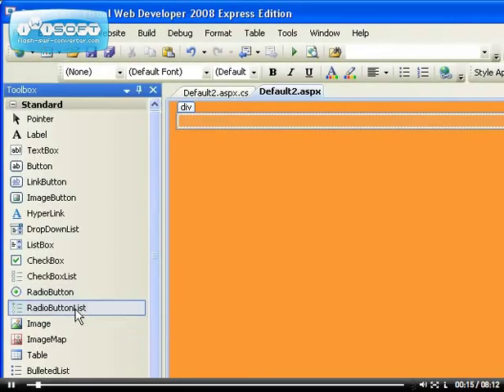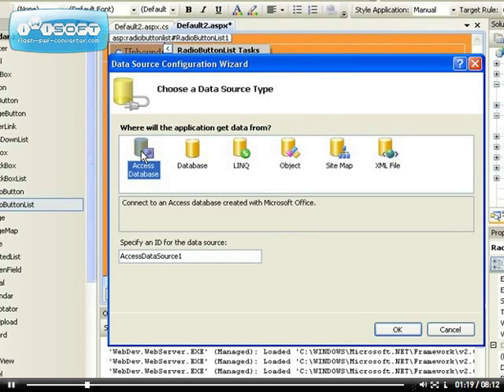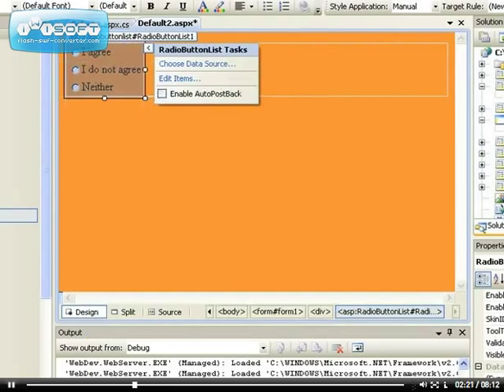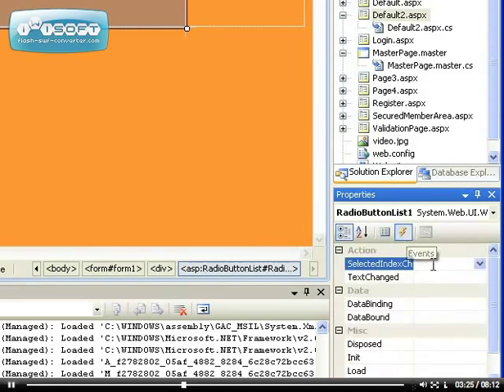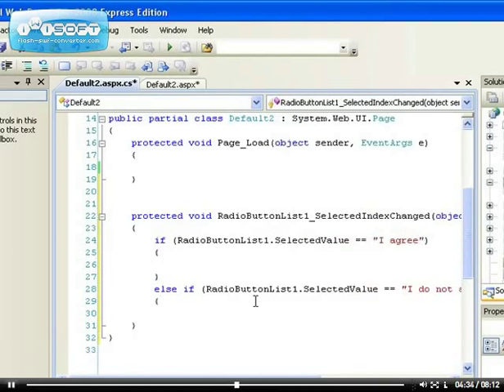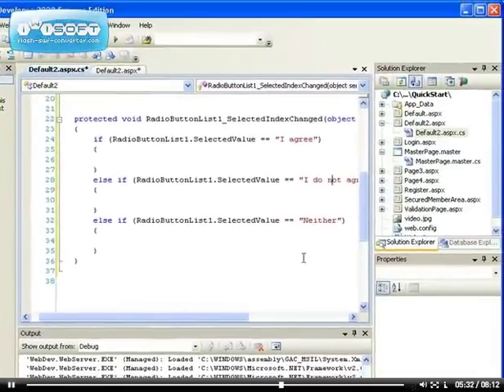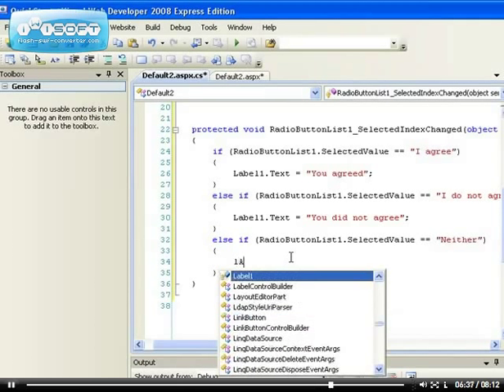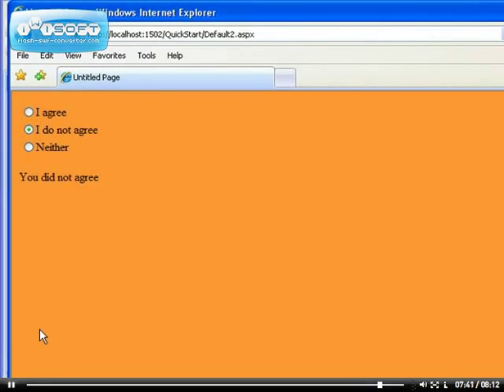36 - RadioButtonList Control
asp.net radiobuttonlist control